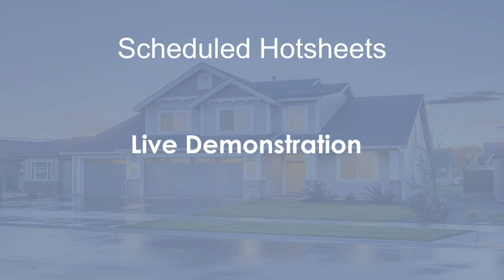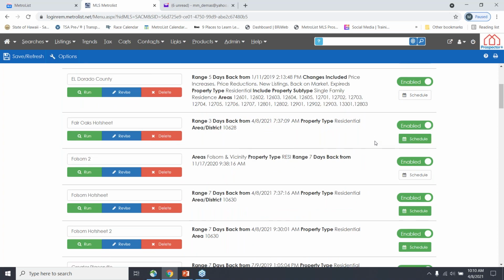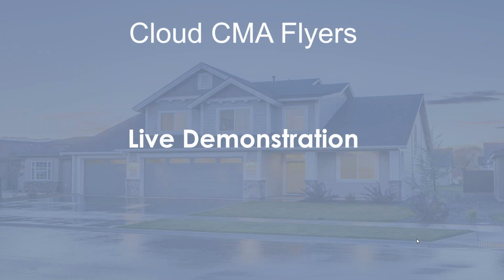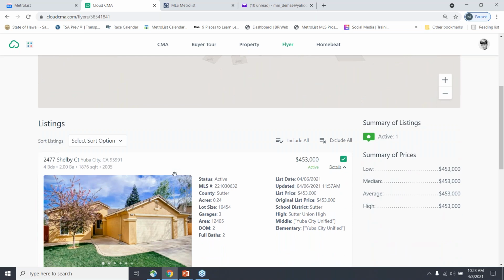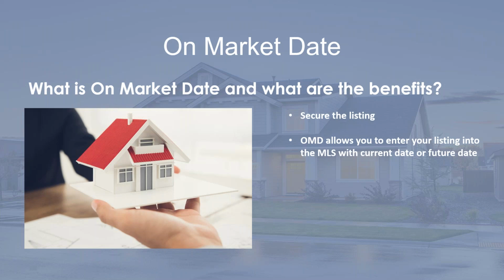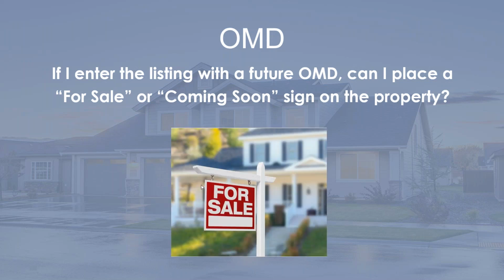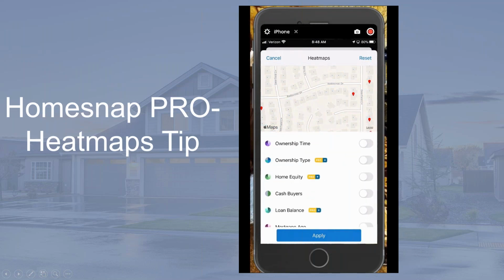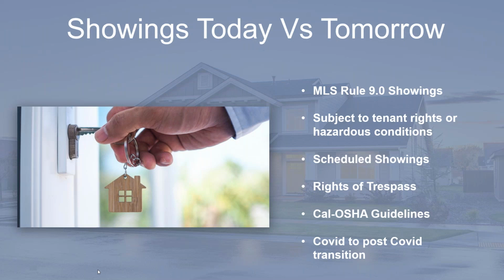Listing Rules and MLS Tips!